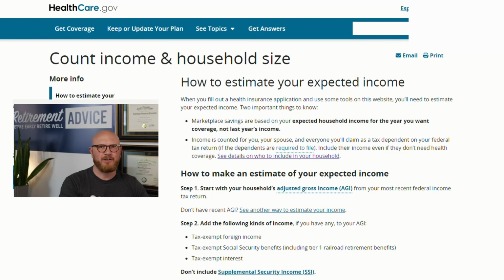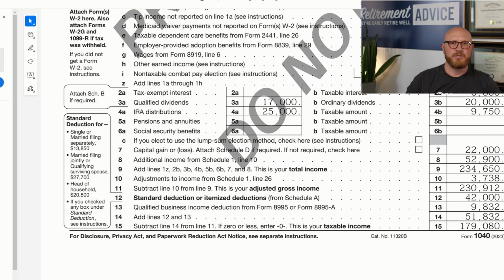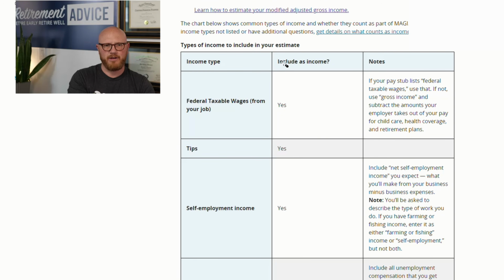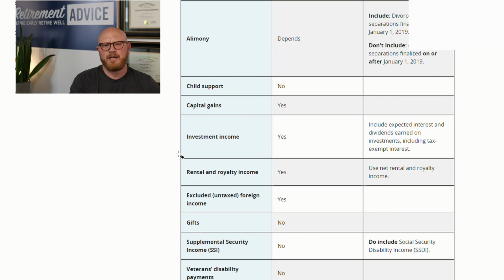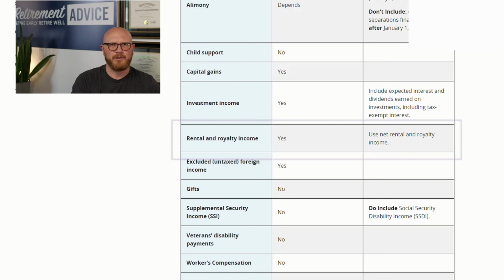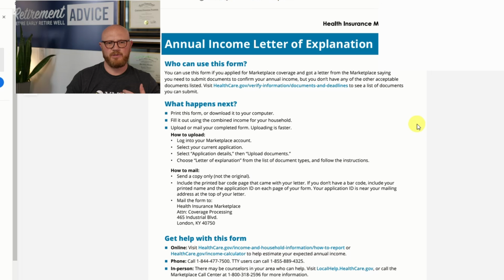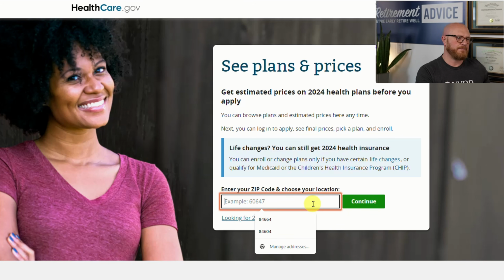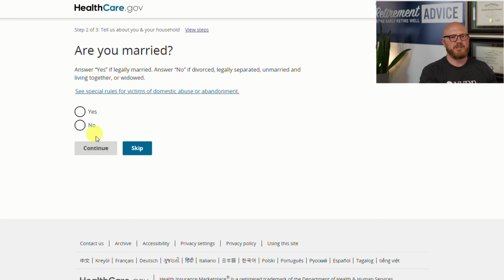How to Qualify for ACA Health Insurance Subsidies as an Early Retiree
Are you planning to retire before age 65 but worried about affording health insurance without your employer's coverage? This video provides a step-by-step guide on how to qualify for premium tax credits under the Affordable Care Act (ACA) to significantly reduce your healthcare costs in early retirement.
We'll walk you through:

How the ACA calculates your income for determining subsidy eligibility
What types of early retirement income sources count towards the calculation
How to verify your income in your first year of retirement if it's much lower than when you were working
Planning strategies to optimize your income and maximize your ACA subsidies
Real examples of how much you can save on health insurance premiums as an early retiree

Using the healthcare.gov website, we'll show you exactly how to estimate your subsidy amount and compare plans based on your specific situation. You'll also learn about key resources like the MAGI definition and the downloadable income verification template.
If you're concerned about bridging the health insurance gap before Medicare eligibility, this video will give you the practical tools and knowledge you need to make informed decisions and take control of your healthcare costs in early retirement. Don't let health insurance uncertainty hold you back from your early retirement dreams!

00:00 - Introduction and Overview
01:30 - Income Calculation for ACA
04:00 - Example Tax Return Explanation
07:00 - Modified Adjusted Gross Income (MAGI)
10:00 - Common Income Sources for Early Retirees
12:00 - Income Verification Process
14:00 - Impact of Income on Health Insurance Costs
16:00 - Planning Strategies and Conclusion

Retirement Advice, headquartered in Mapleton, Utah, is a fee-only financial planning firm that equips individuals with the knowledge, tools, and wisdom needed to retire on their terms confidently. Their holistic approach is rooted in transparency, open collaboration, and a client-first mindset.

The information contained above is for illustrative, educational, and informational purposes only and does not constitute investment advice and it should not be relied on as such. It should not be considered a solicitation to buy or an offer to sell a security. It does not take into account any investor's particular investment objectives, strategies, tax status or investment horizon. You should consult your attorney or tax advisor.

RETIREMENT ADVICE, LLC “RA” is a registered investment advisor offering advisory services in the State of UTAH and in other jurisdictions where exempt. Registration does not imply a certain level of skill or training. The information on this site is not intended as tax, accounting, or legal advice, as an offer or solicitation of an offer to buy or sell, or as an endorsement of any company, security, fund, or other securities or non-securities offering. This information should not be relied upon as the sole factor in an investment-making decision. Past performance is no indication of future results. Investment in securities involves significant risk and has the potential for partial or complete loss of funds invested. It should not be assumed that any recommendations made will be profitable or equal any performance noted on this site. The information on this site is provided “AS IS” and without warranties of any kind either express or implied. To the fullest extent permissible pursuant to applicable laws, RETIREMENT ADVICE, LLC disclaims all warranties, express or implied, including, but not limited to, implied warranties of merchantability, non-infringement, and suitability for a particular purpose.